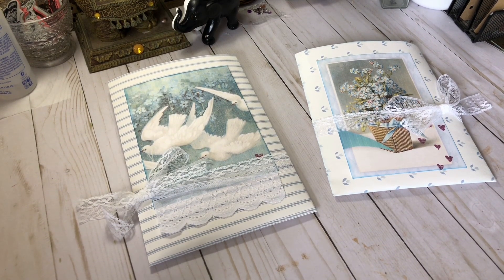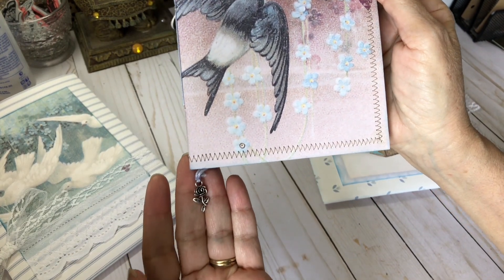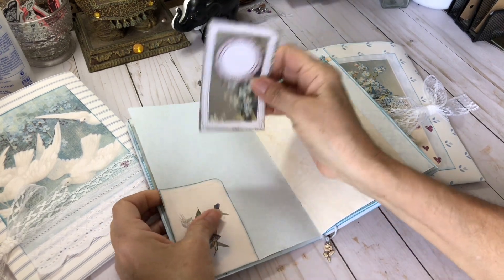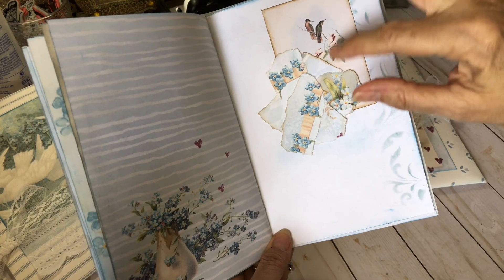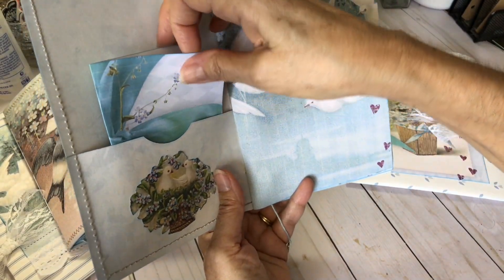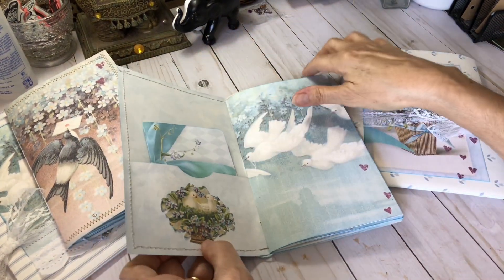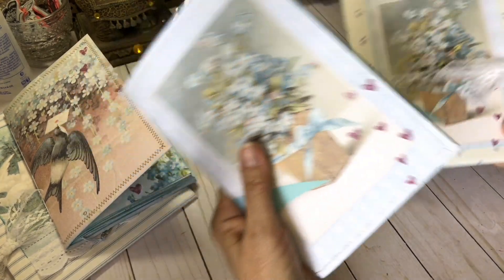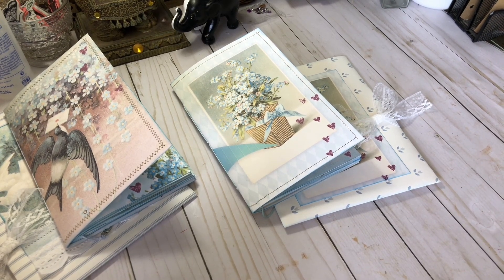DTP -Junk Journals in W.P. Pouch - Lindsey Zenor - Nevermorecreations17.com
Welcome and thank you for joining me. Today I have my DTP for Lindsey Zenor. I've made 2 junk journal and have them in handmade wallpaper pouches. The gorgeous kit I used is Forget Me Nots. I also used her Hummingbird Ephemera. I have a link to her shop below for you to take a look at her beautiful kits!

Beautiful Digital Kits by my daughter in law Mia

My favorite shop for everything journal related
NevermoreCreations17

Unique Journals